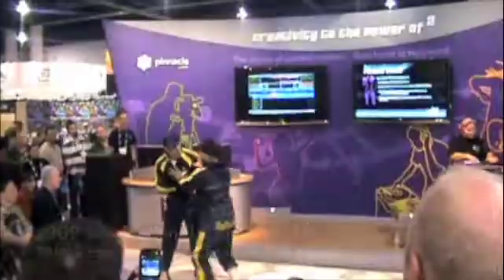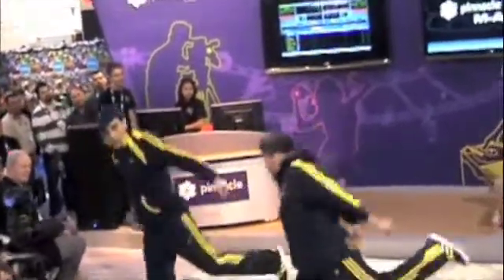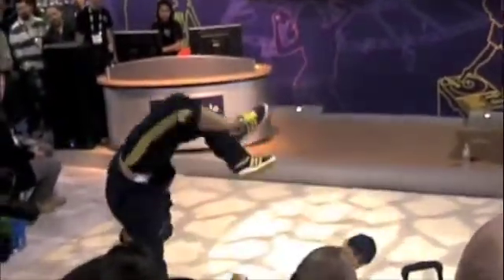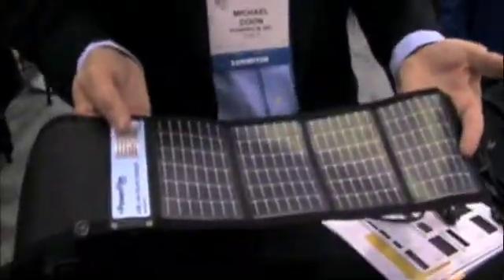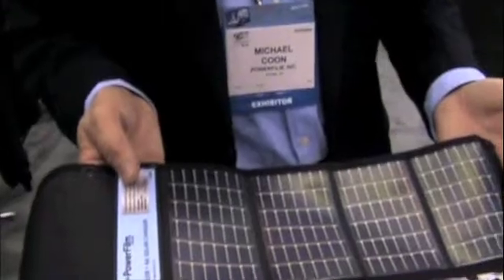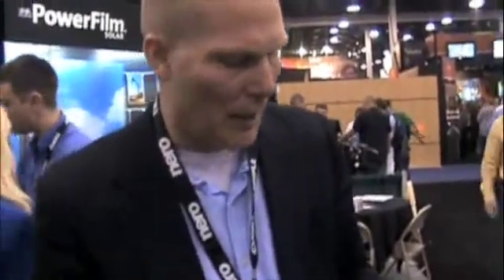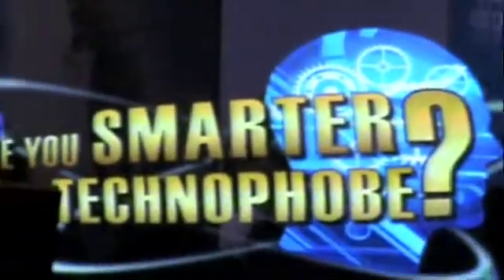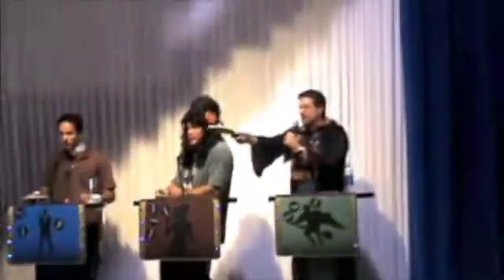CES 2009, Las Vegas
CES is the International Consumer Electronics Show, "Where Entertainment, Technology, and Business Converge". (Watch in high quality!) This year had a particularly GREEN theme, in other words, lots of renewable energy technologies.  So, it was very exciting.  The newest technology on the market was presented.  Good times had by all at the Las Vegas Convention Center!  Special Thanks to my interviewees!  And a shout-out to the folks at Intel who let me use the DJ booth!